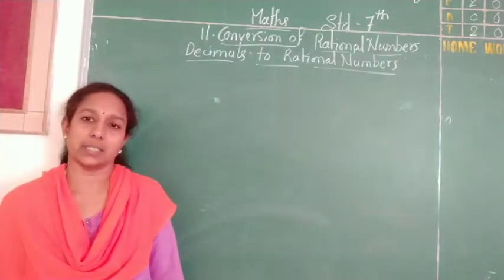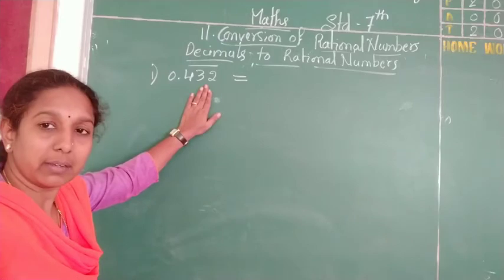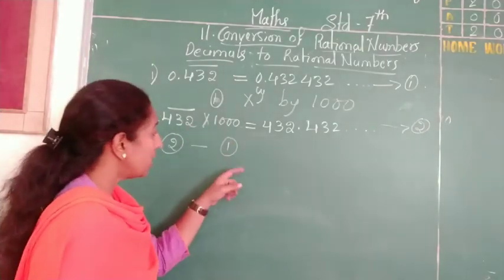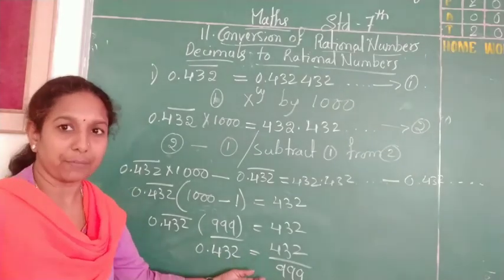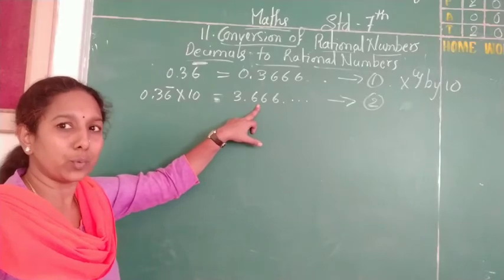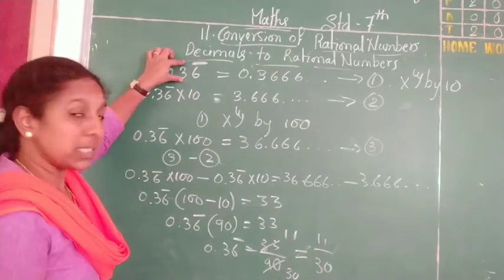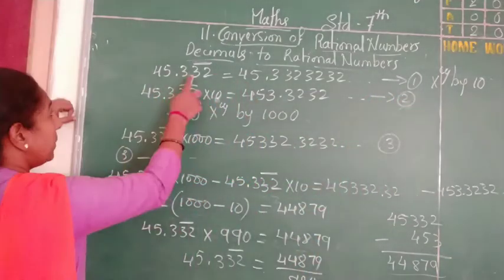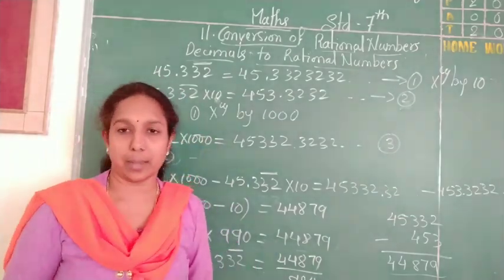Conversion of Decimals to Rational numbers